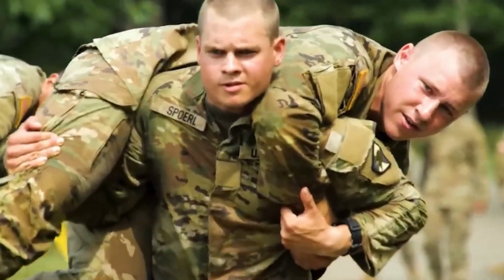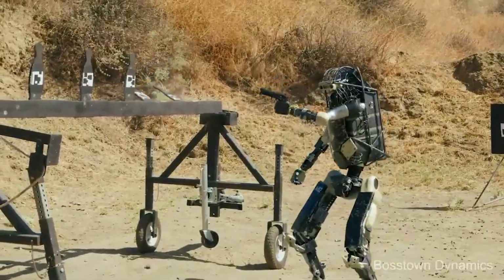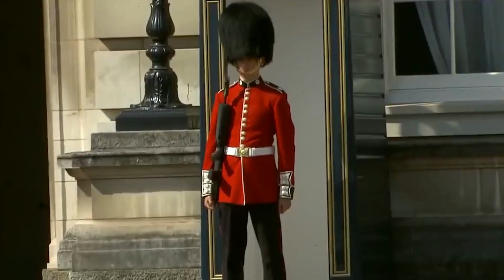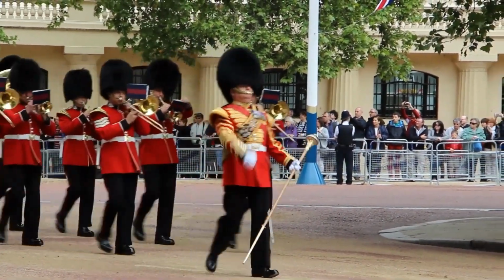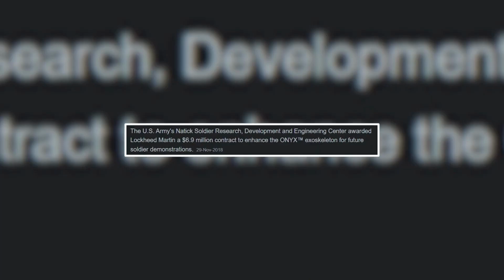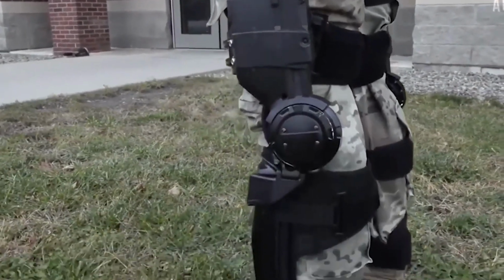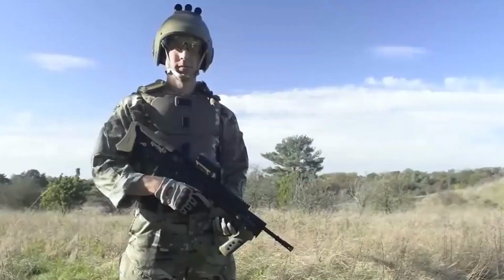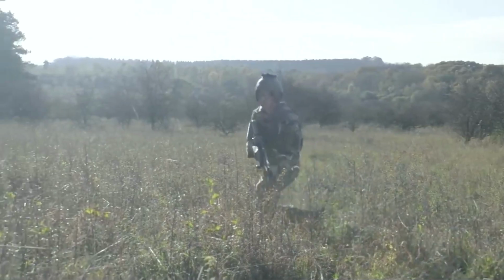AWESOME! Check Out The MOST EXPENSIVE MILITARY UNIFORM In The Whole World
Check Out The MOST EXPENSIVE MILITARY UNIFROM In The Whole World

Every country's military strives to out-shine its rivals when it comes to outfitting its soldiers with uniforms, so it spends a considerable amount of money on uniforms.

Additionally, they have incredible equipment on the battlefield that looks like something from a science fiction movie.

We're going to look at some of the most expensive military gear in the world, including British Royal Guards, Russian weapon deterrents, and US robots.

Inside The Life of the most influential woman in the world - Sheikha Mozah - The Queen of Qatar

➤We may have used small parts of your video. We will act upon your query immediately: Thank you for your respect and tolerance.